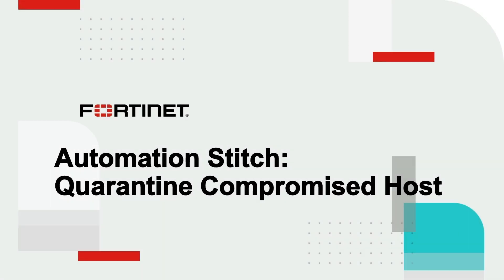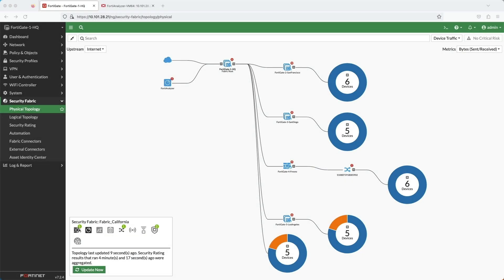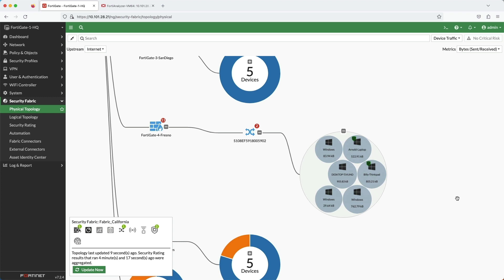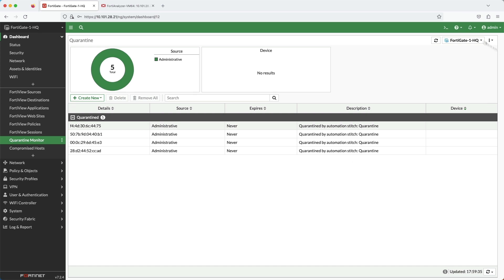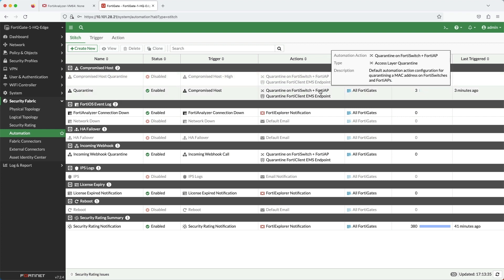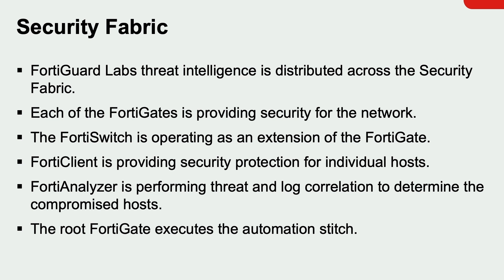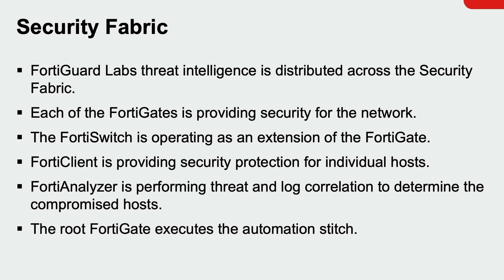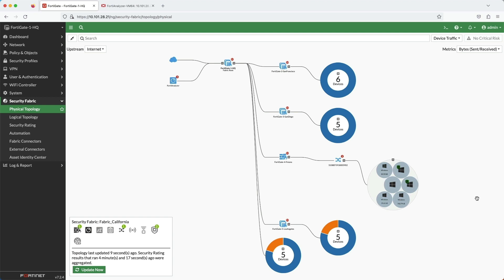Quarantine Compromised Hosts with the Automation Stitch | Security Fabric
As organizations undergo digital acceleration, their attack surface expands and network complexity increases. At the same time, cyber threats are becoming increasingly automated and innovative. Today’s organizations need a new approach to deliver the expected secure high-performing user-to-application connection.

Fortinet's automation stitches automate the activities between the different components in the Security Fabric, decreasing the response times to security events.

Read the Fortinet blog to learn more about our business technology solutions